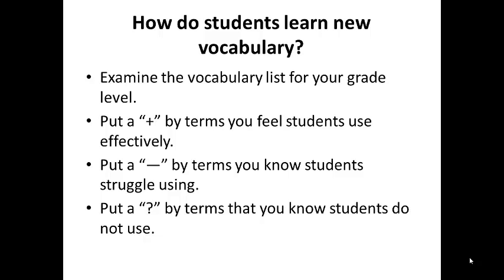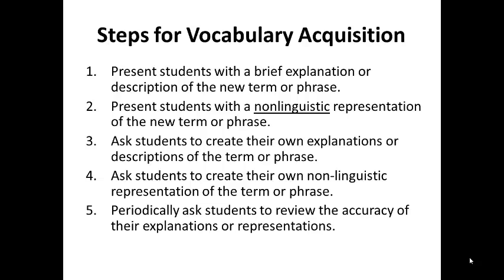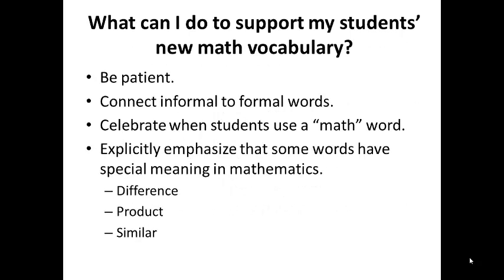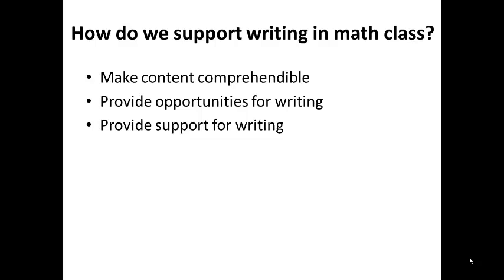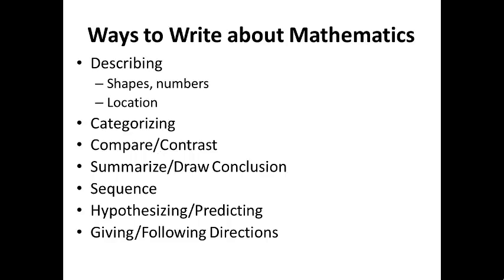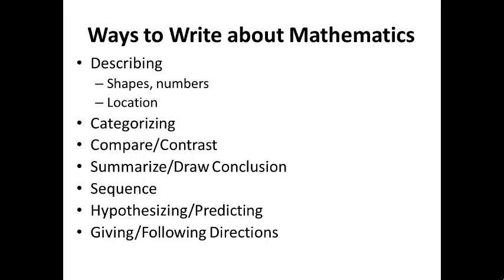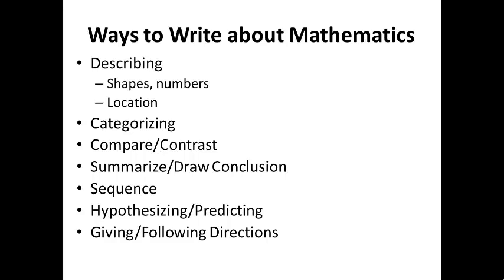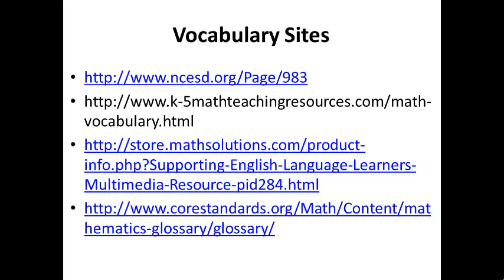Writing and Vocabulary Development in Math Lessons